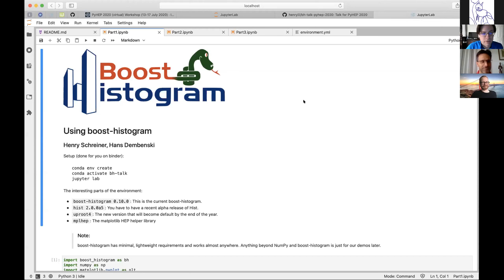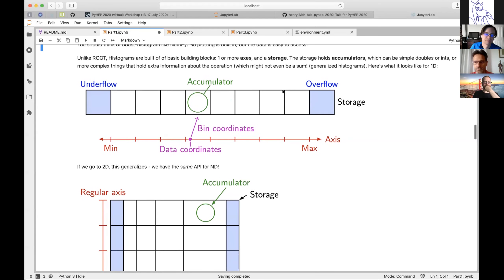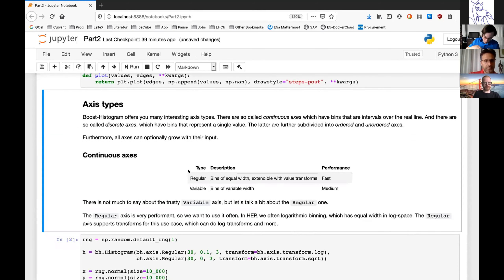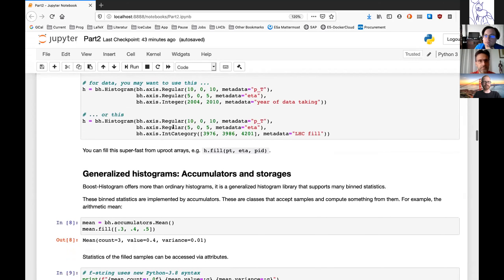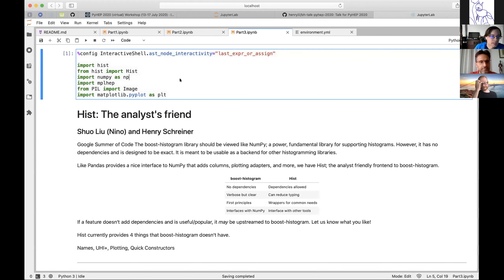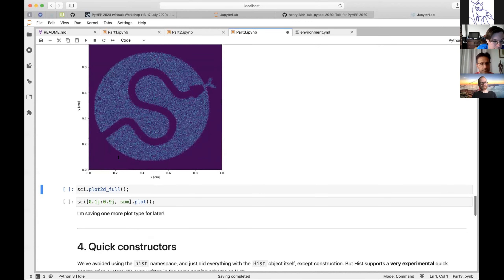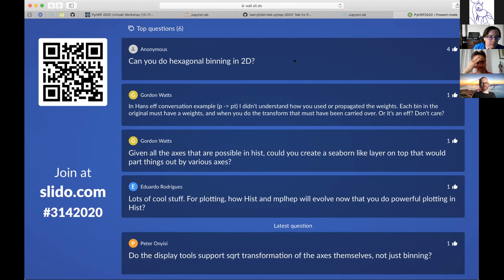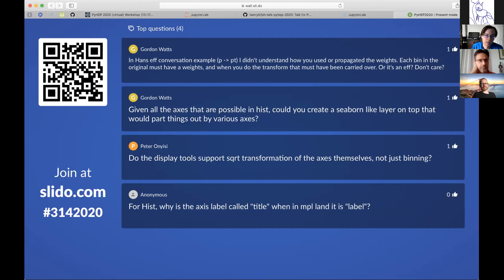PyHEP 2020 Boost-Histogram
Henry Schreiner and Hans Dembinski look at the boost-histogram package during the PyHEP 2020 Workshop

00:00 Part 1 - Intro
08:23 Part 2 - Details
17:30 Part 3 - Hist
24:29 Questions

The boost-histogram library provides first-class histogram objects in Python.
You can compose axes and a storage to fit almost any problem.  You can fill,
manipulate, slice, and project then, and pass them between other Scikit-HEP
libraries like Uproot4, mplhep, and histoprint. Boost-histogram is meant to be
the "NumPy"  of histogram libraries that others can build on;  the "pandas" of
histograms is "Hist", a physicist friendly front-end that extends and expands
boost-histogram to do plotting and more. An early version of Hist is shown for
the first time here.